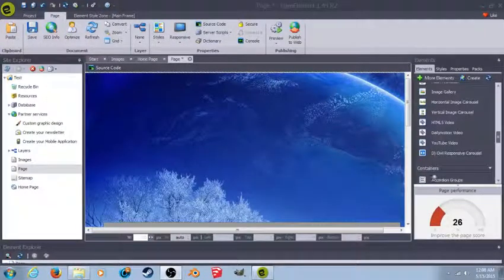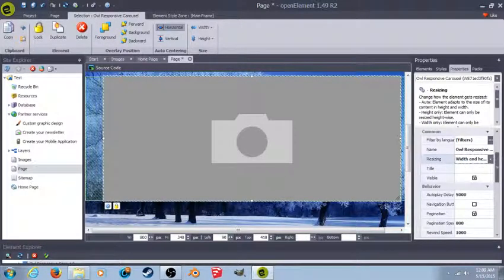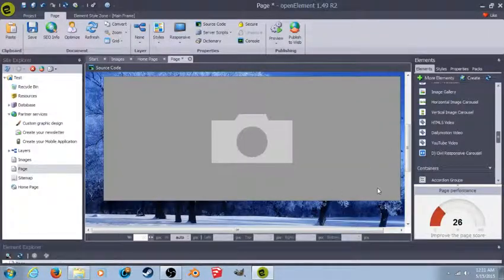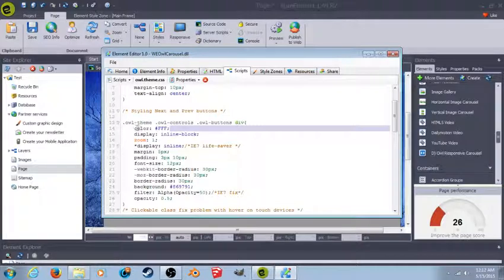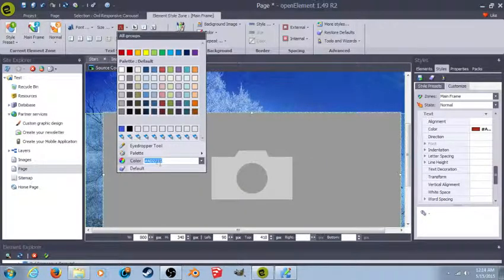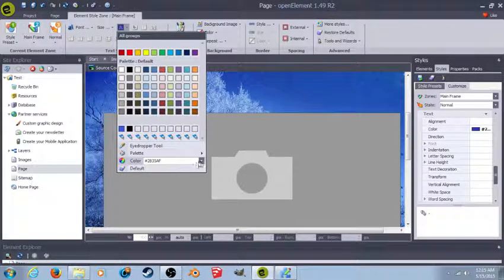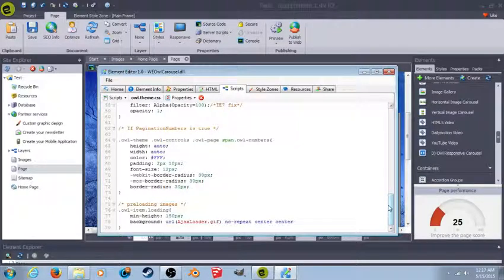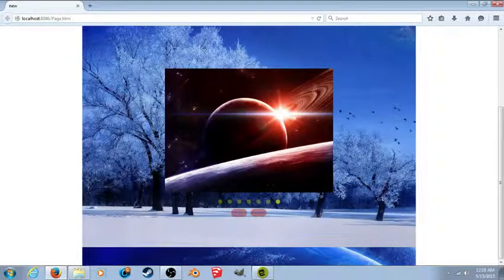Tutorial 11 Owl Responsive Carousel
Tutorial on openElement's Owl Responsive Carousel in English